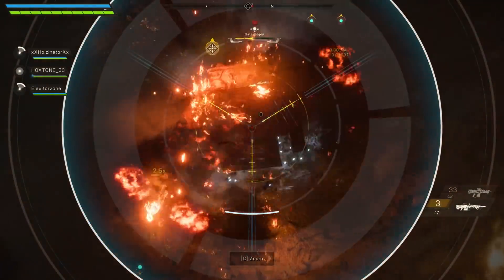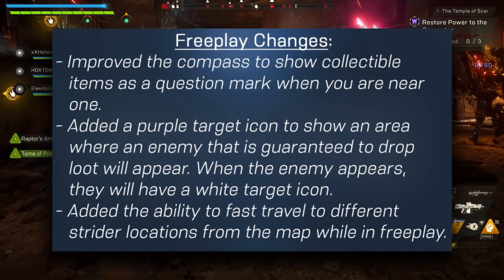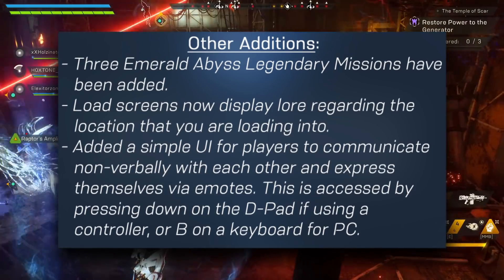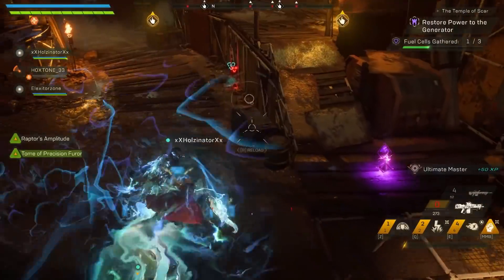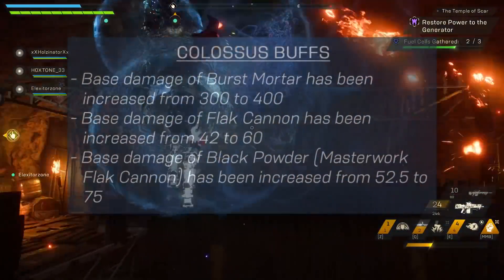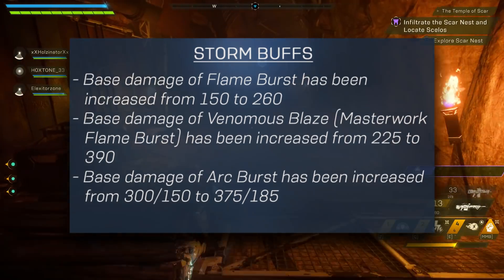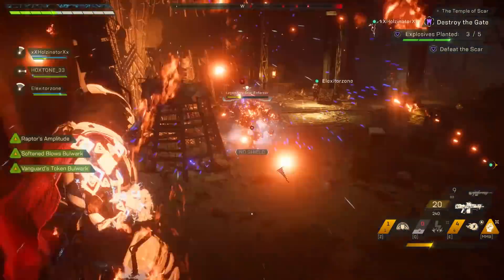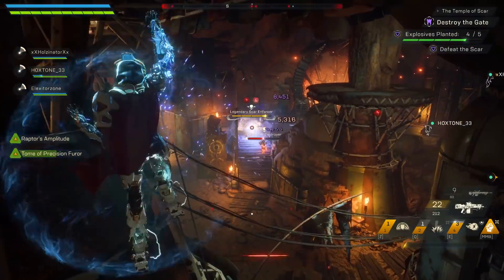Anthem 1.2.0 Update Details & BioWare's Cataclysm Update | QoL Improvements & Buffs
The 1.2.0 (May) Update for Anthem is different than expected but it does bring with it some very nice improvements. Specifically QoL improvements, Freeplay changes, better means of finding loot, and a new way to communicate. In addition, Jesse Anderson (one of Anthem's community managers) has given us an update on the Cataclysms!

Special thanks to the Your Anthem Patrons and Channel Members! We are forever humbled and grateful by your incredibly generous donations!

PATRONS & MEMBERS:
   LEGION OF DAWN: CHAOSFALCON
   FREELANCER: KARISTON DRACONIS, DUKE KEMPPY,
      WILLIAM OLIVER
   LANCER: XBDRAGONX, DARRELL LABONTE,
       CONNOR PFISTERER
   CYPHERS: GRIMSLINGER, TWIN_PEAKS33, GRANT L BERGER
   SENTINELS: CHAD (EKN0X), BINARYNUMB, EON PETERS,
       JERAMIHA WILES, CLARK BEECKEN, RICH JANSSEN, PETELOCO
   CITIZEN: STEVEN STORMBLESSED, JORDY RIO, DARIEN COLES,
       BOBBY HOOTEN, JOSHUA GAXIOLA, FIRENOVA
   TWO MONTH MEMBERS: DENNIS DENGOD, CRIMSON NUTCASE,
       JONNY DELIGHT, EDUARDO B, DARCY MARTELL
   ONE MONTH MEMBERS: CLIVE COUSLEY, TRIBES ROBINSAGE